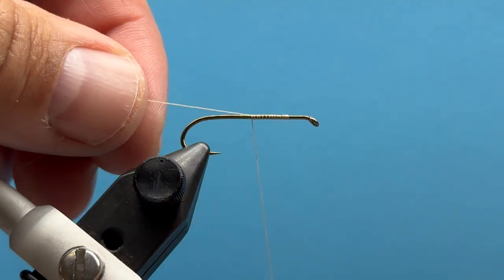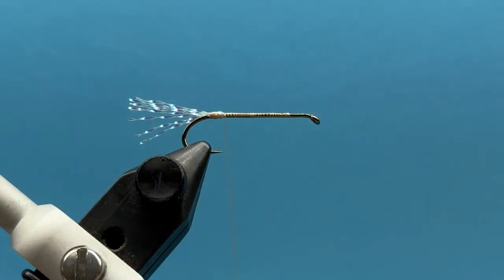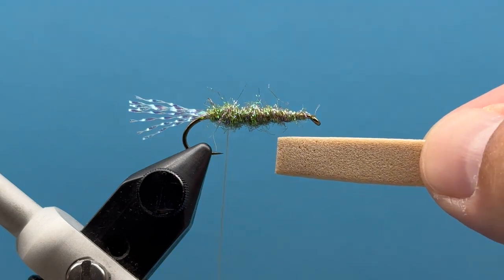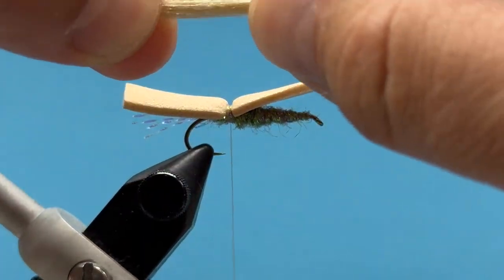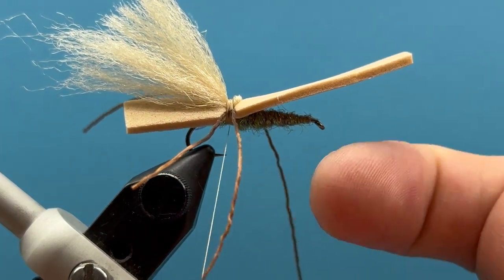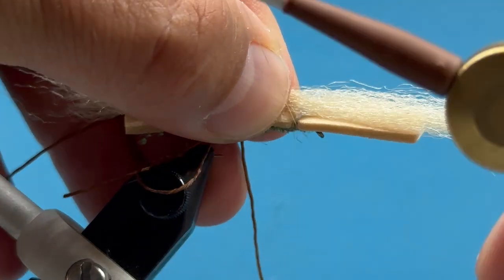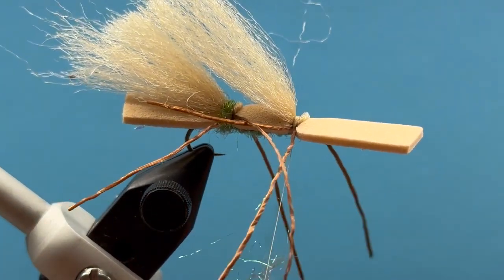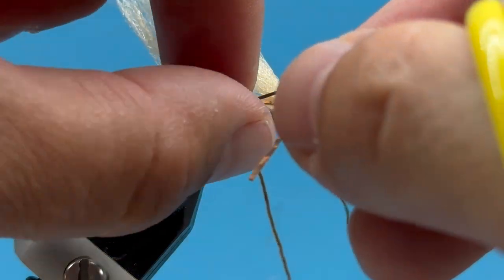Chubby Chernobyl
Learn how to tie the Chubby Chernobyl. This fly is featured in Smitty's Beginner tying box.